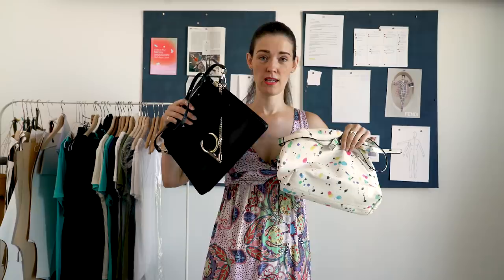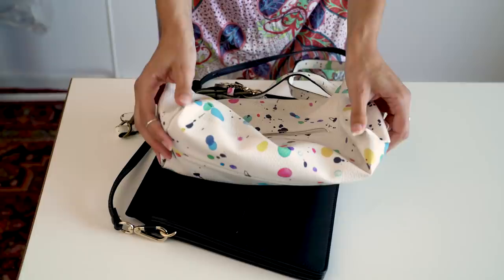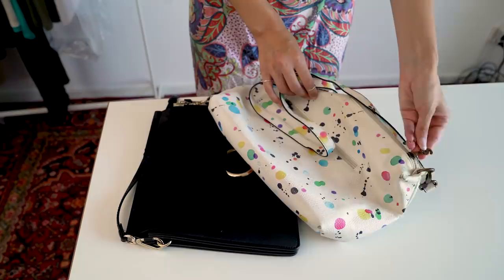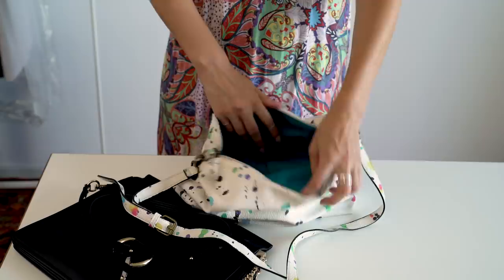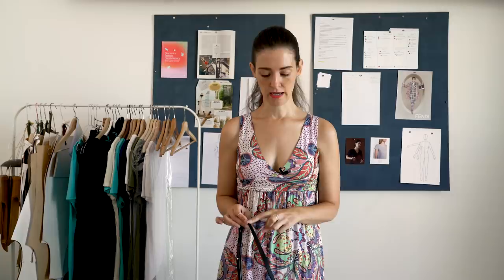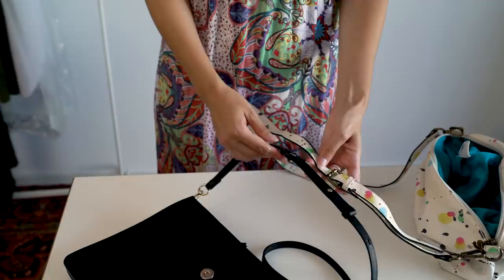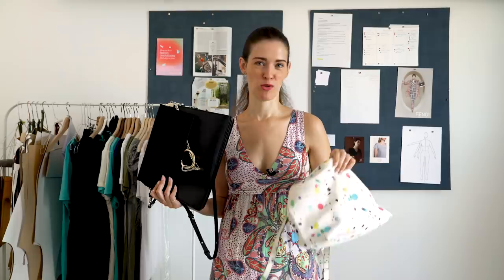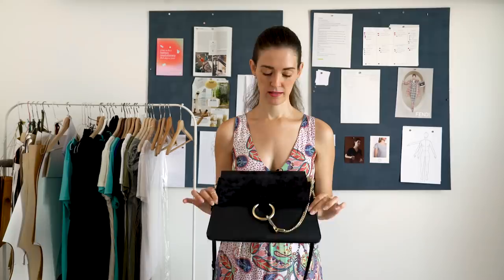Affordable vs. luxury handbags: worth your money? ǀ Fashion haul but different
Are affordable handbags or luxury handbags worth your money? Looking at the materials, construction, hardware and design to show you where such price differences come from. The bags I'm showing are the Chloé Faye bag and Desigual.

00:00 The 2 bags we're looking into
00:46 The materials & what costs more to produce
02:54 The hardware used
04:38 Handbag construction & sewing
09:04 Design & uniqueness
09:39 Handbags as investment pieces

UPDATE: I launched my own handbag collection, made in Europe using vegan canvas and chrome-free leather 😍 It's available

👀 SEEN OR MENTIONED IN THIS VIDEO:
To purchase the Chloé Faye bag:
NEW:
(Make sure to check the format of the bag you’re getting, as this design comes in several sizes)

💌 Register for my newsletter (max. 3x / month) + free capsule wardrobe checklist

✂ MY FASHION DESIGN TOOLS*:

🎬 MY VIDEO EQUIPMENT*:
Screen protector for iPad (which feels like drawing on actual paper!)
Pen for iPad
Main camera (newer version than mine)
Main camera objective
Small camera
Main mic
Small mic